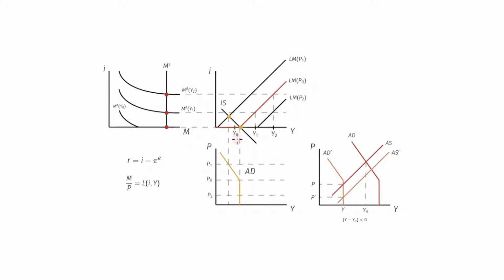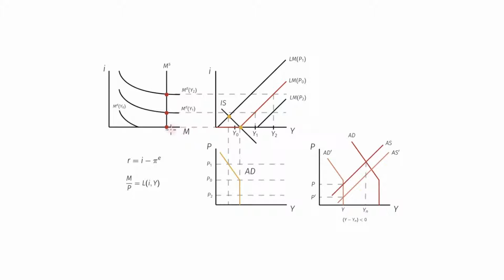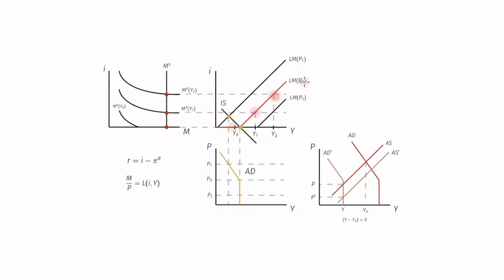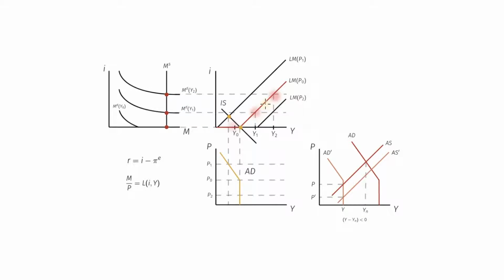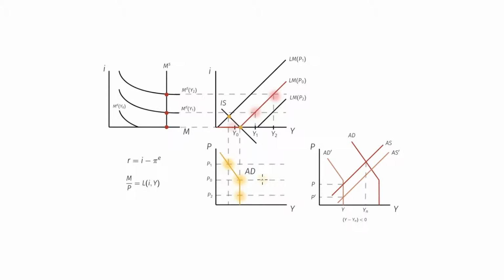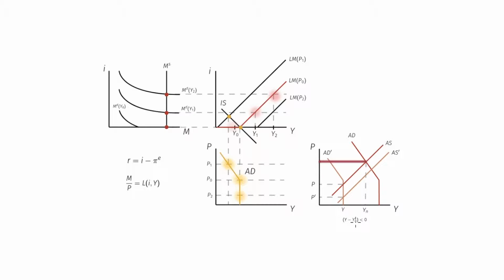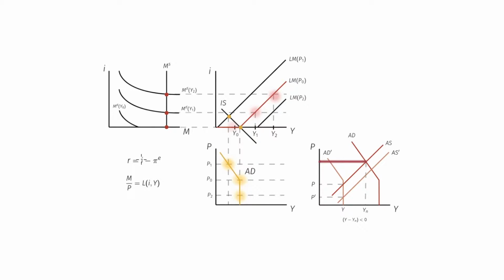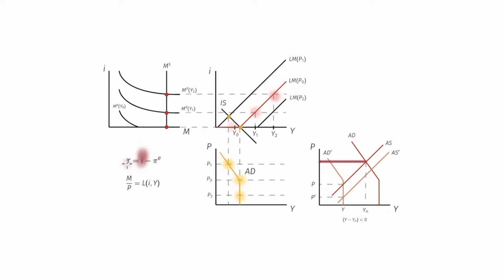Liquidity Trap (IS-LM AD-AS model)